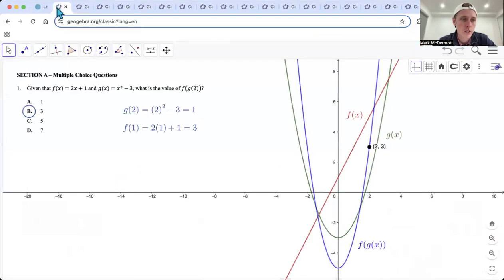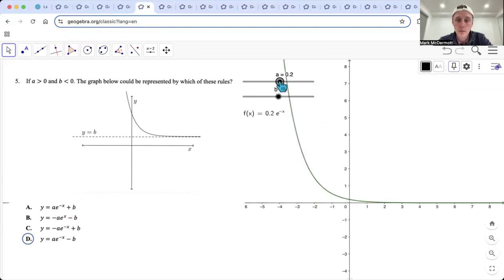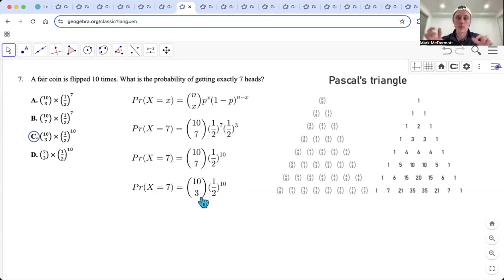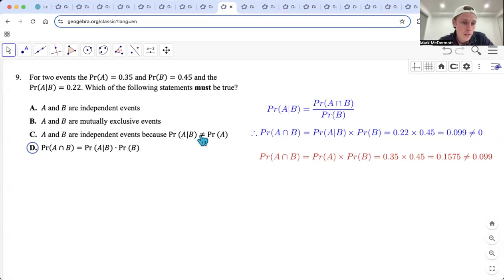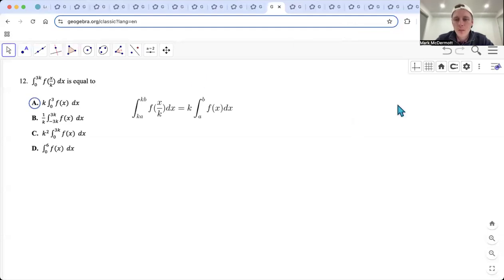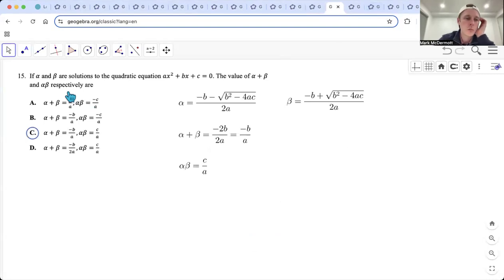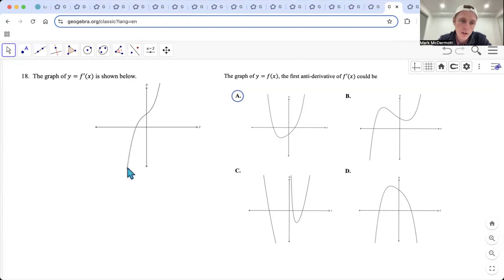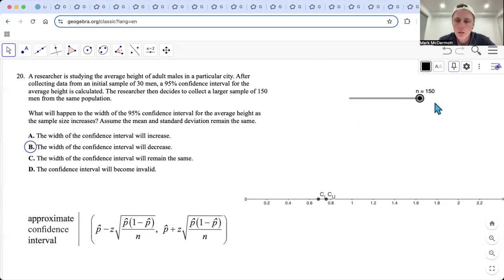2024 Methods Trial Exam 2 MC Solutions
MC Solutions:
1. B
2. B
3. D
4. C
5. D
6. A
7. C
8. D
9. D
10. D
11. B
12. A
13. D
14. C
15. C
16. B
17. B
18. A
19.D
20. B

Woops! For question 9 about probability I said that they events co-occur if they are mutually exclusive but I meant to say that they CAN'T co-occur...i.e. the Venn Diagrams don't overlap!